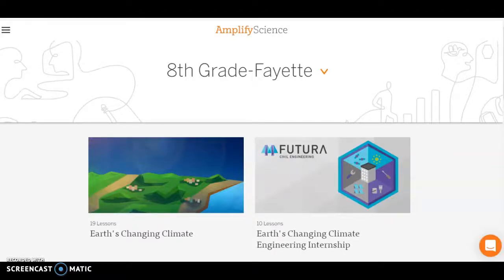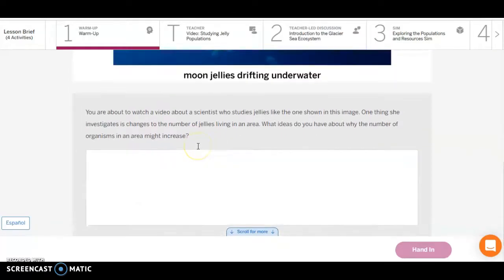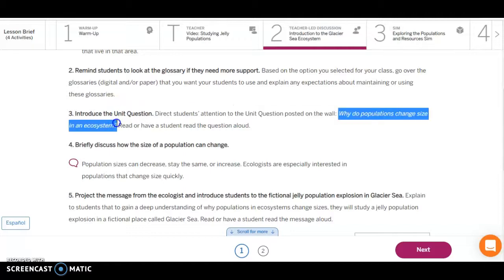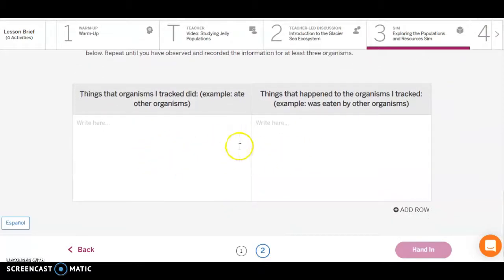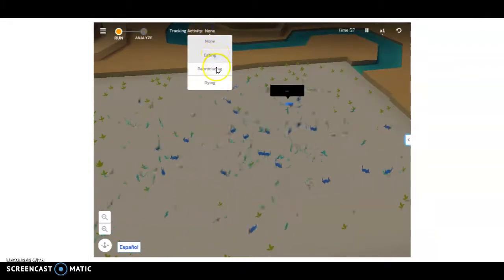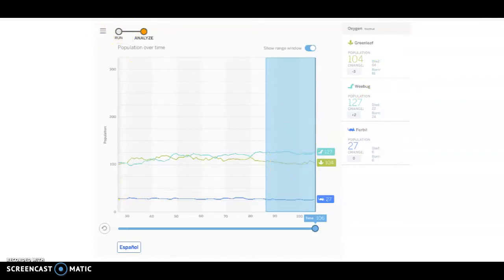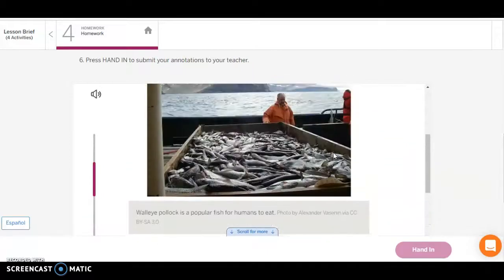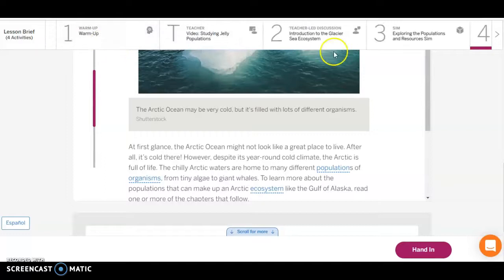NTI- Populations & Resources 1.2